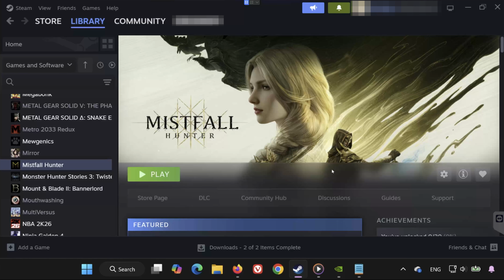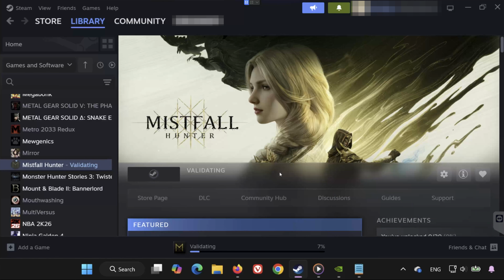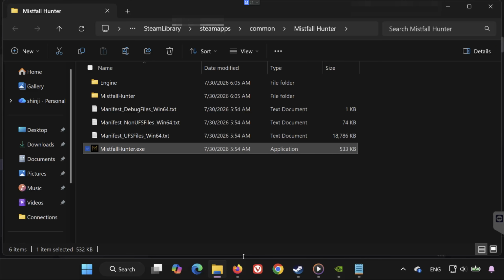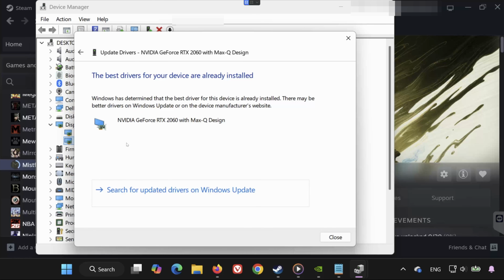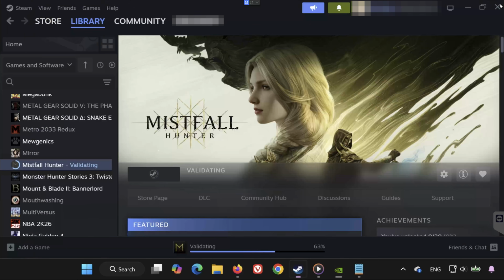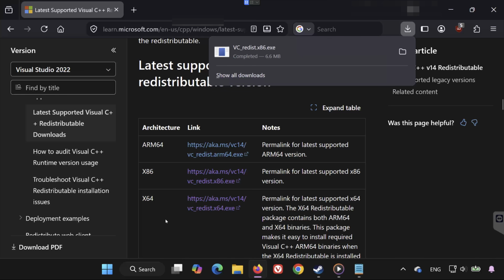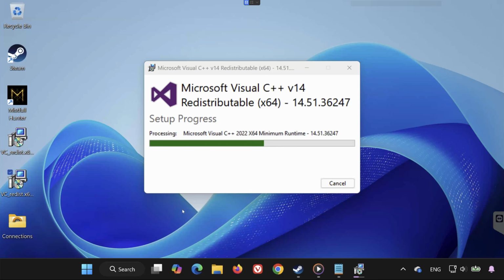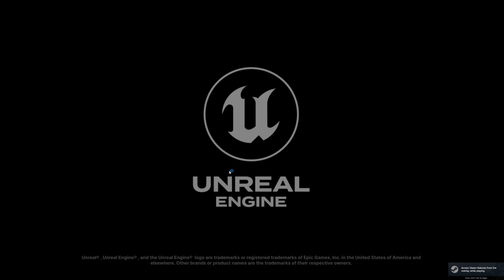Mistfall Hunter Not Launching/Crashing/Not Loading/Freezing/Black Screen PC Steam FIX🎮🔥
In this video, I’ll show you how to fix Mistfall Hunter if it is not launching, keeps crashing, or closes unexpectedly on your PC.

For the best results, follow each solution until the problem is resolved.

Chapters:
0:00 - Intro
0:14 - Solution 1
0:37 - Solution 2
1:07 - Solution 3
1:32 - Solution 4
1:55 - Solution 5
2:55 - Outro